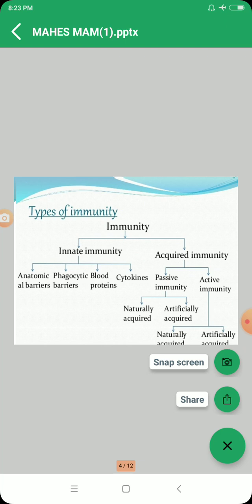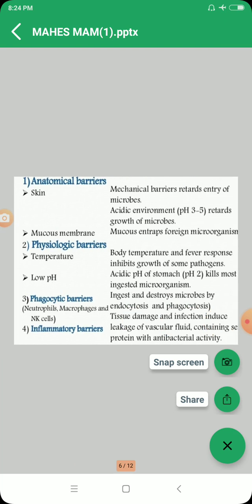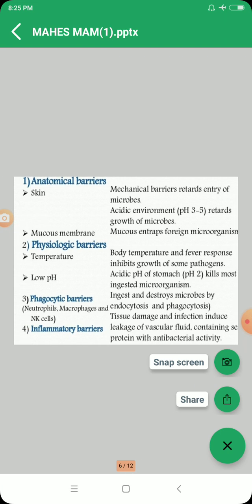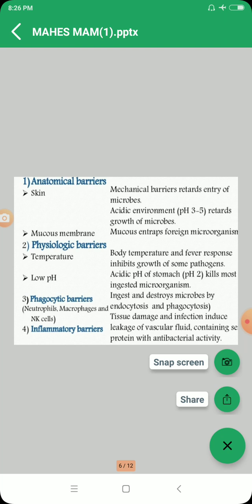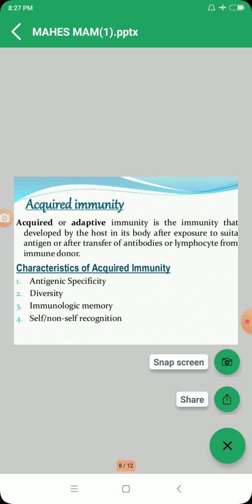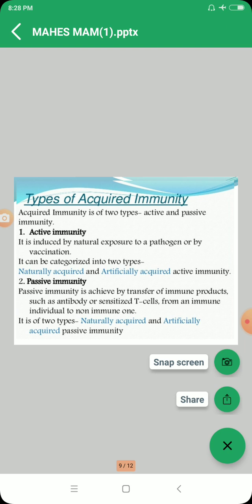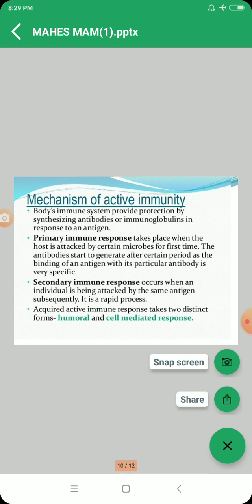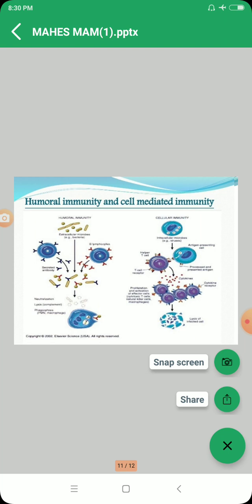Types of immunity M Mahewari